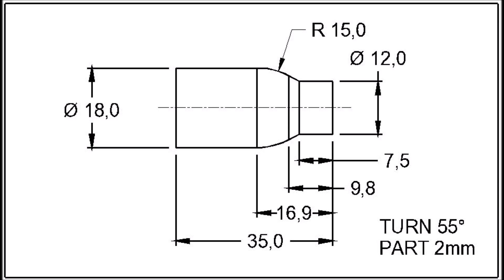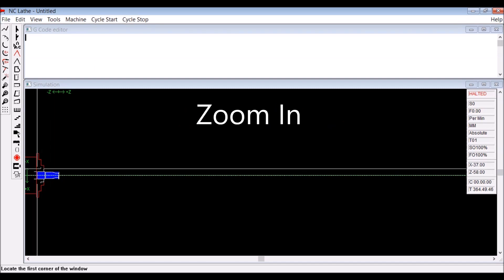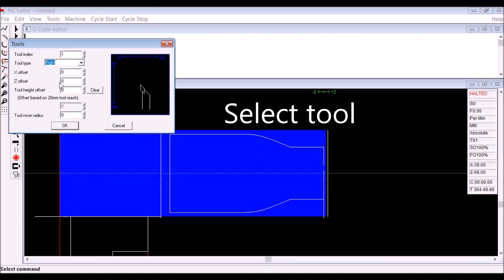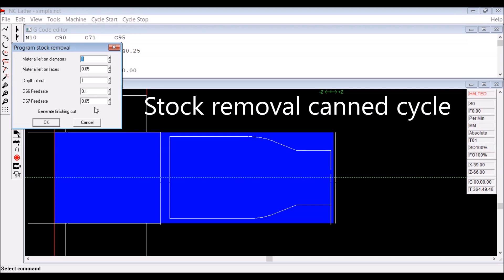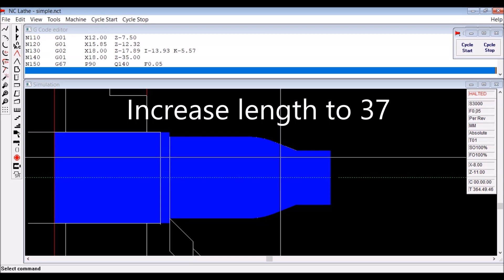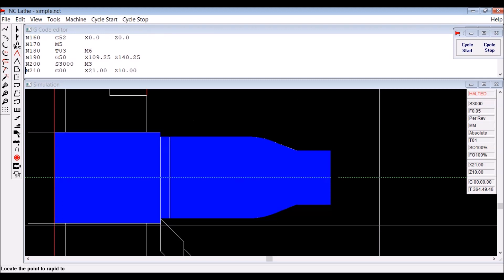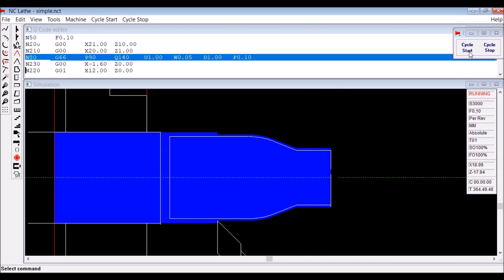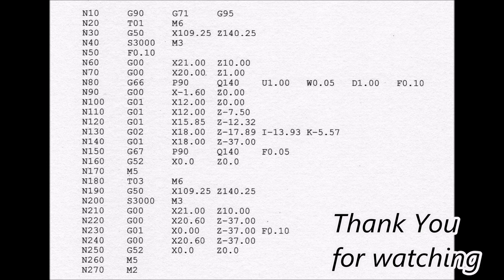From CAD to CAM From a dxf drawing file to G code program I need for my small cnc lathe.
Showing the process I use to get from a CAD dxf file to cnc program for my lathe. Includes using my CAM software to create the G code required by my cnc lathe
This video was requested in comments. Do you have anything you would like me to make a video of?